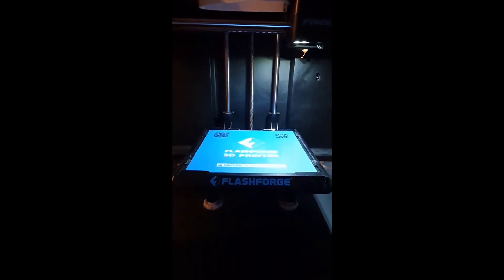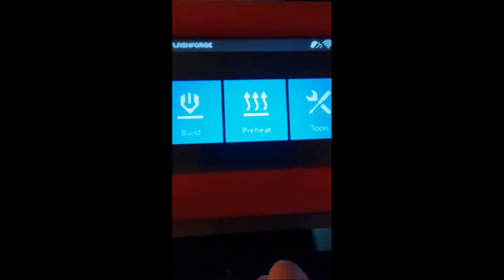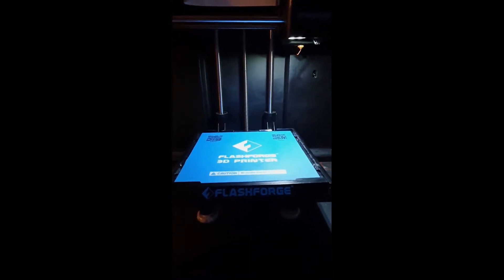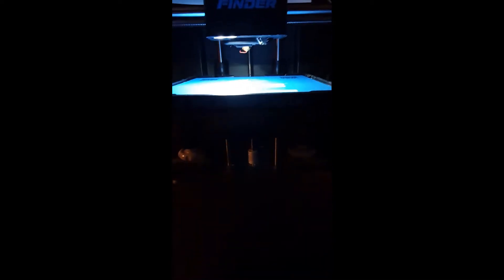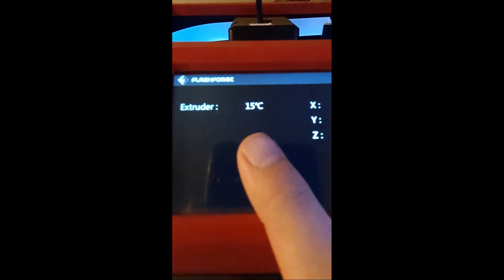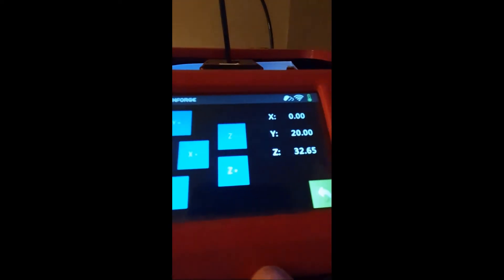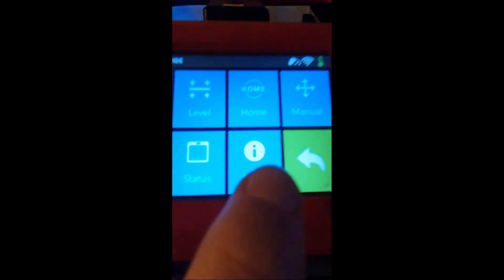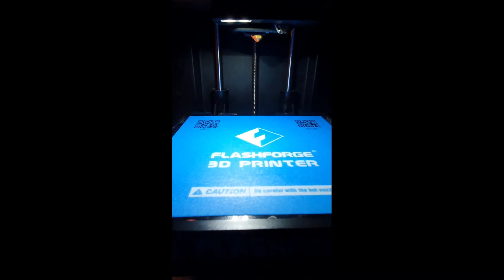How to properly level the bed of the FlashForge Finder | 3D Printing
Hello everybody and welcome back to The Technicado Channel. In this video, I will show you how to properly level the bed of the FlashForge Finder.